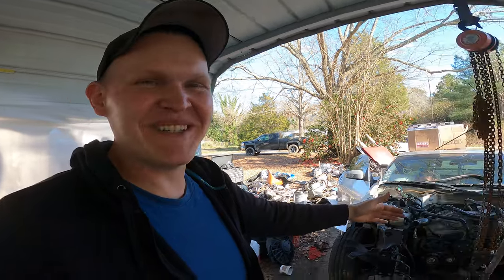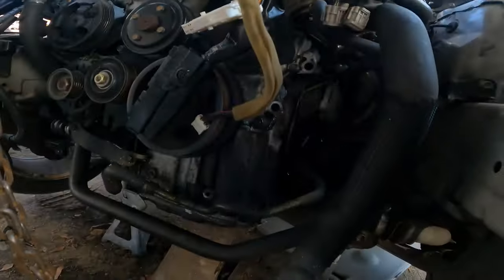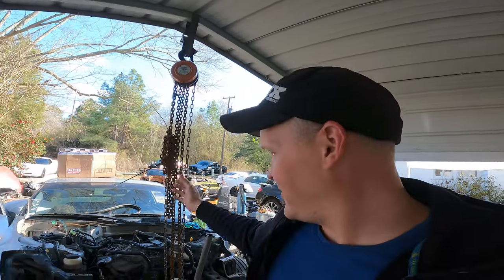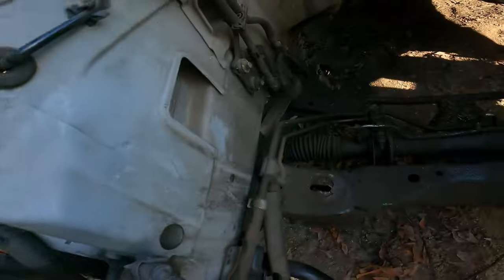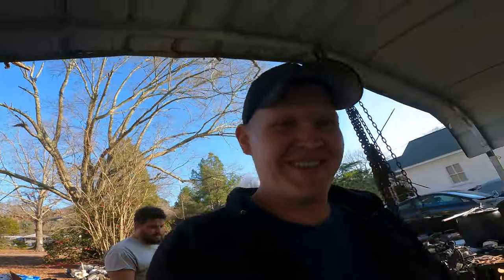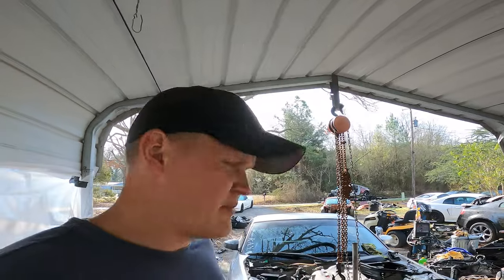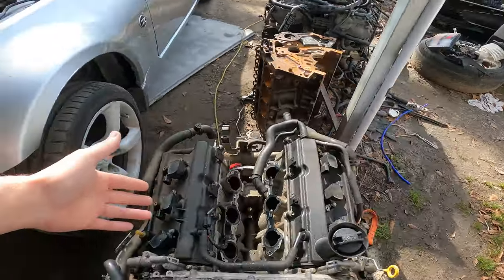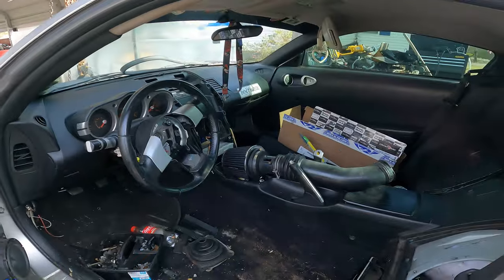Everyone Needs a Junk 350Z